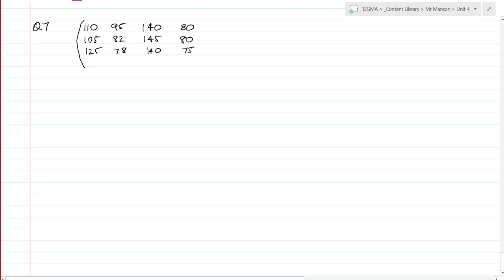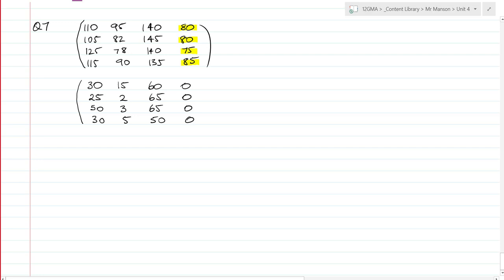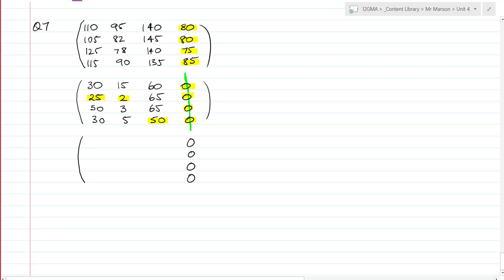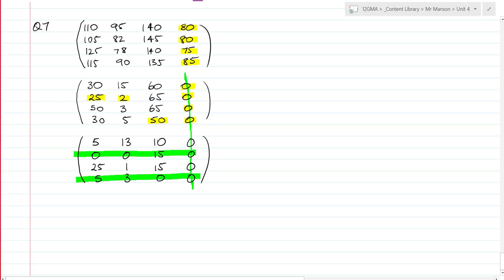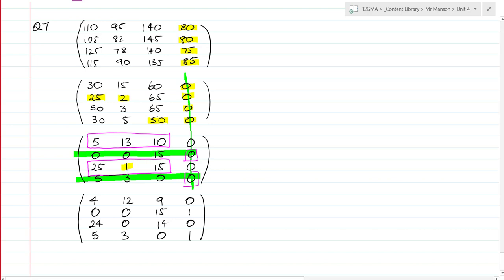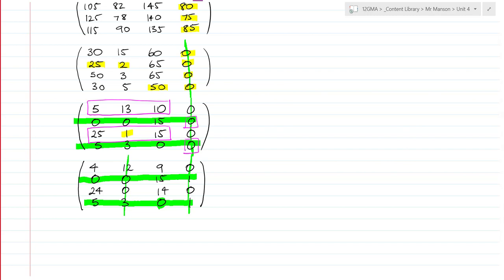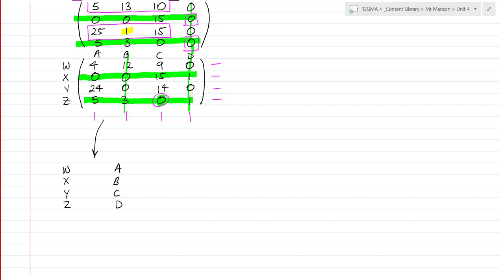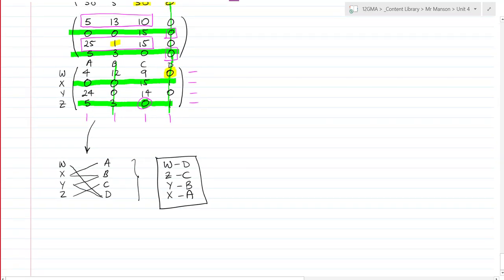Question 7a from chapter 11B